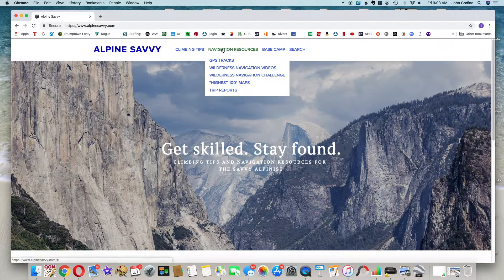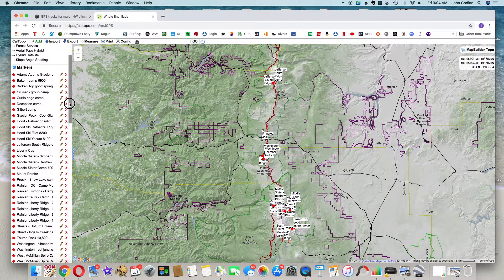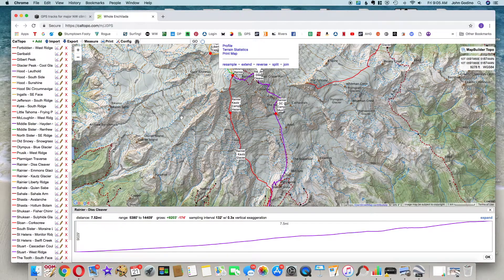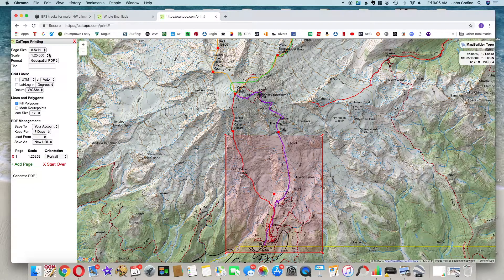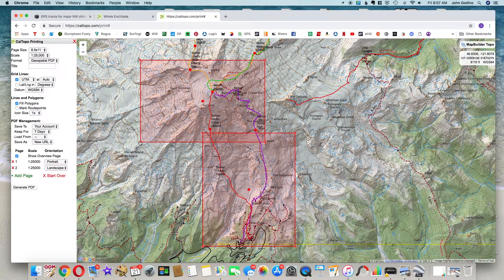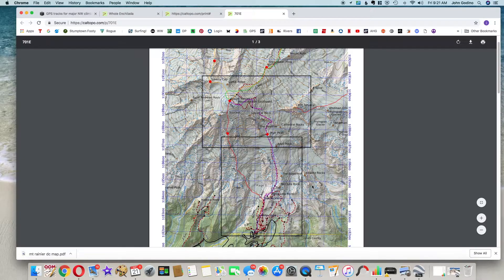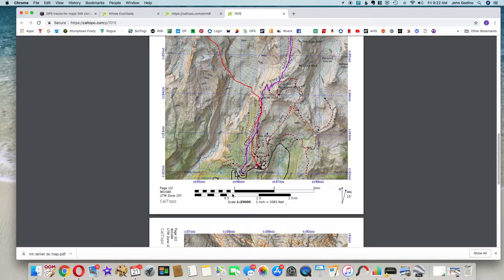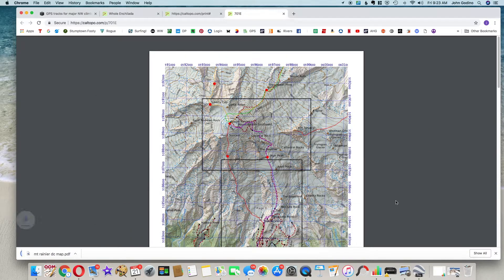Caltopo - print GPX climbing routes from AlpineSavvy.com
AlpineSavvy.com has compiled more than 60 GPS track files of the most popular Pacific NW climbing routes into a single GPX file, hosted in Caltopo. This video shows how to print a map for a specific climb from this track collection.